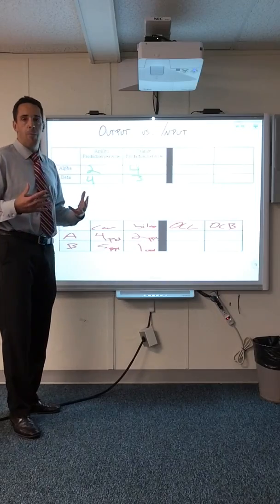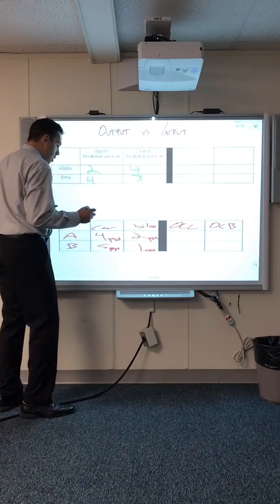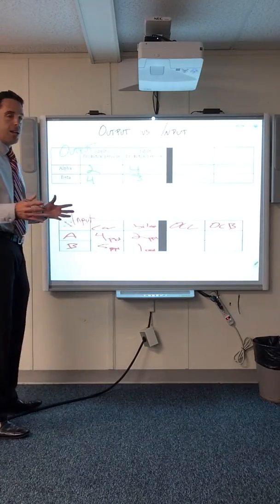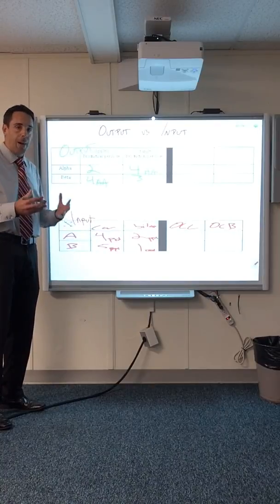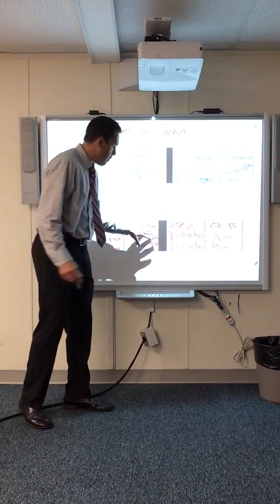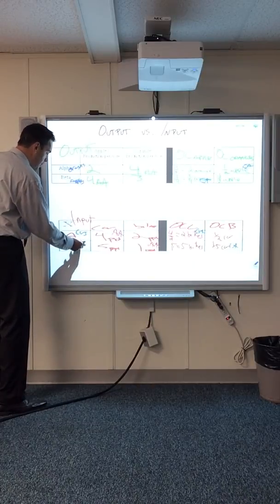MICRO 1: Input vs Output problems